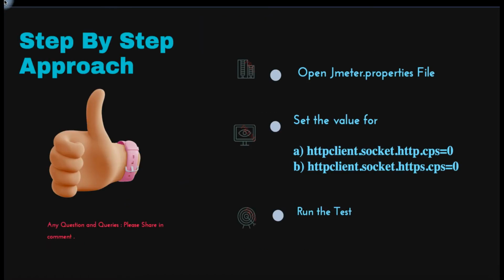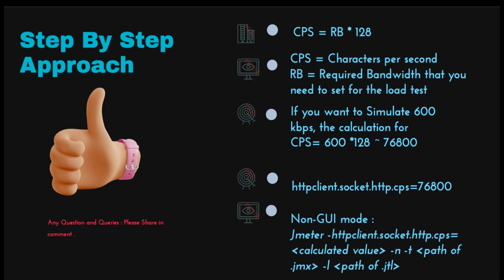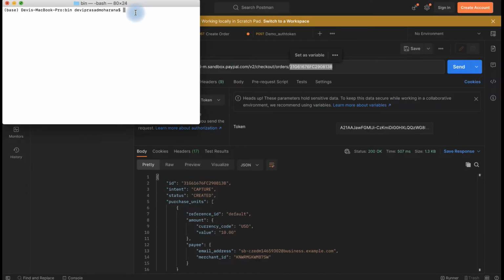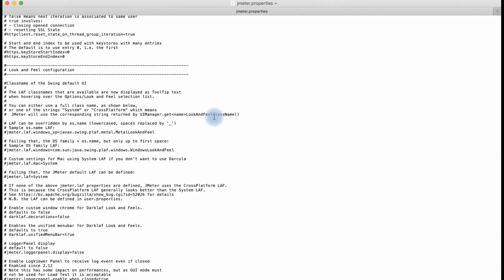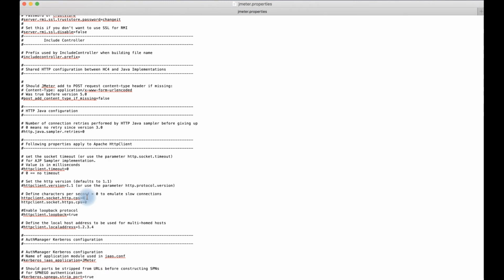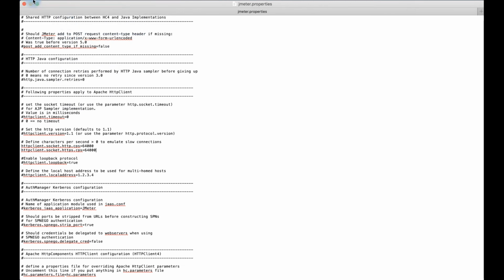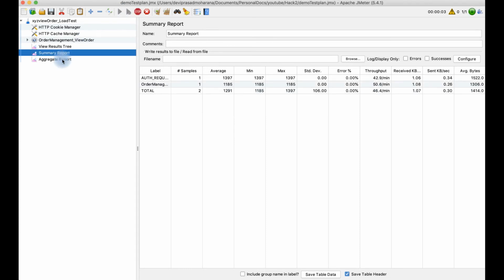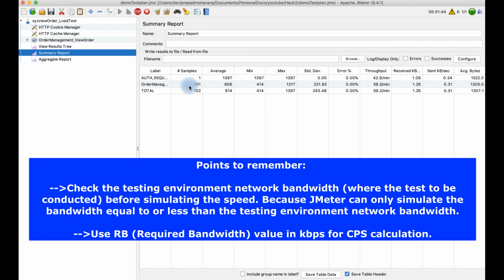HOW TO ACHIEVE NETWORK VIRTUALIZATION USING JMETER!! JMETER!!Hack #3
HOW TO ACHIEVE NETWORK VIRTUALIZATION USING JMETER? Watch the video!